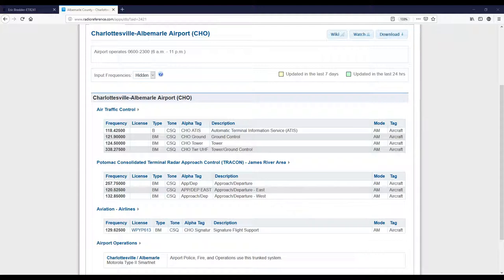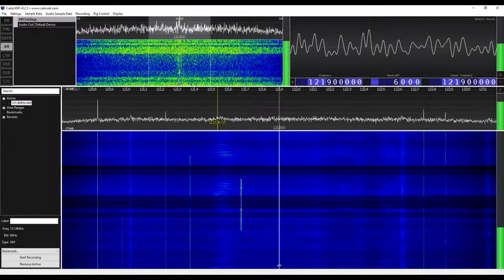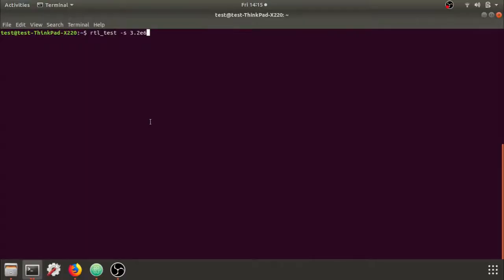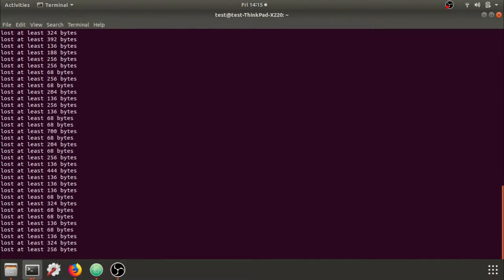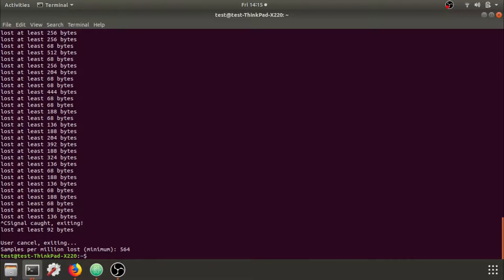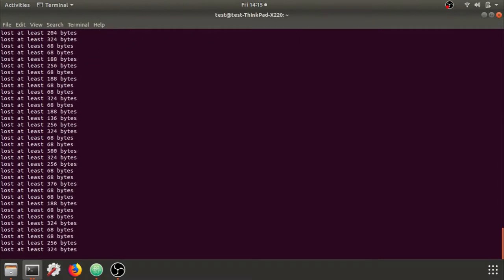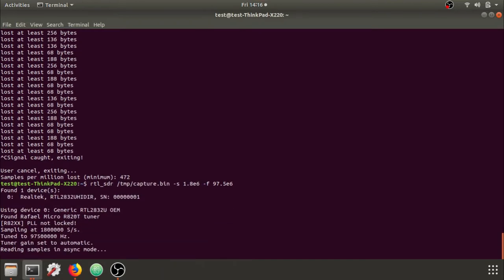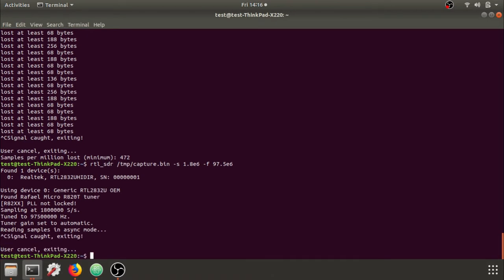02-1: ETR241 - Local Radio & Command Line SDR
These are examples for the lab on finding local radio and building a command line tool for the RTL SDR.